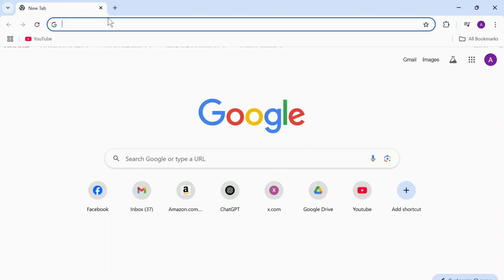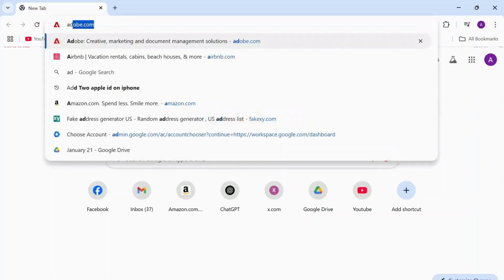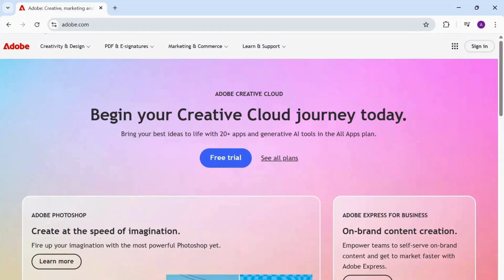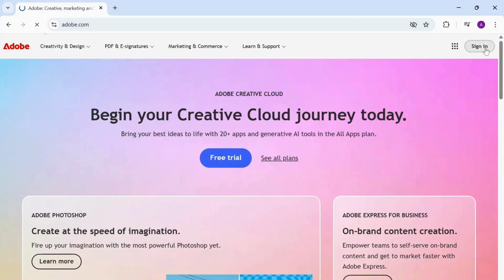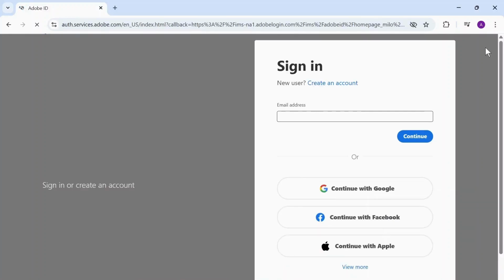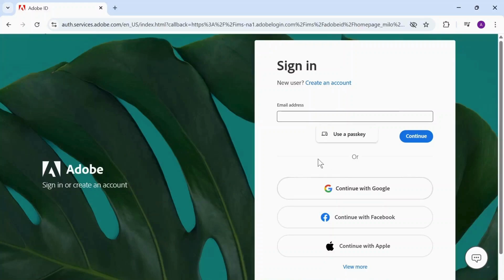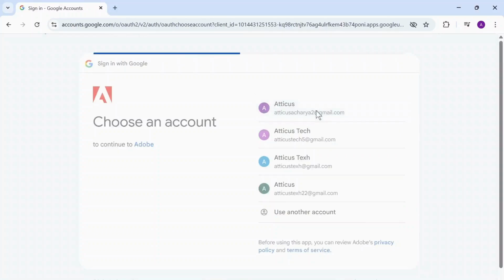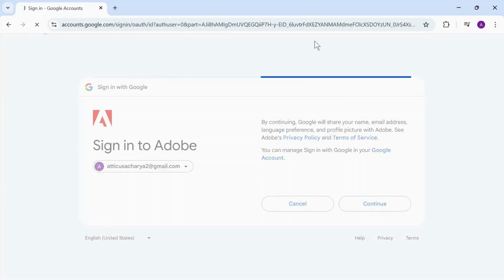How to Sign In Adobe Account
In this step-by-step tutorial, you'll learn how to easily sign in to your Adobe account. Whether you're accessing Adobe Acrobat, Adobe Sign, or Adobe Creative Cloud, this video will guide you through the login process with ease.

In this video, you'll discover how to sign in to Adobe accounts and create a new Adobe ID. You'll also get tips on using Adobe Sign and managing your Adobe account.

Timestamps:
0:00 Introduction
0:20 Step 1: Creating an Adobe ID
0:45 Step 2: Signing In to Your Adobe Account
1:05 Step 3: Accessing Adobe Services